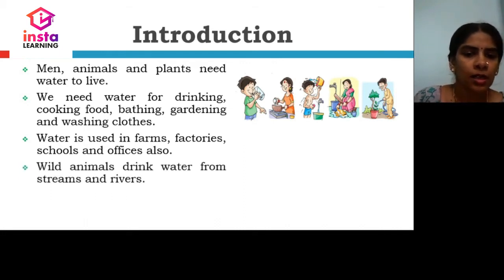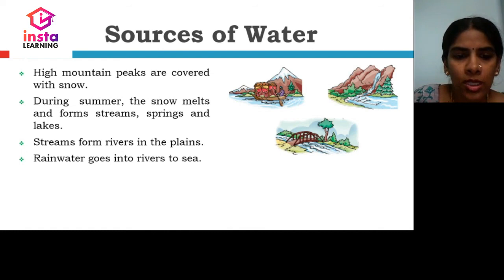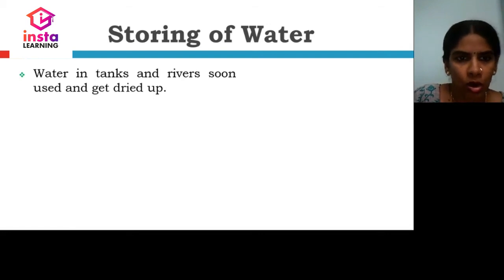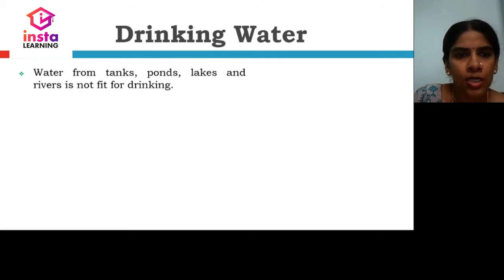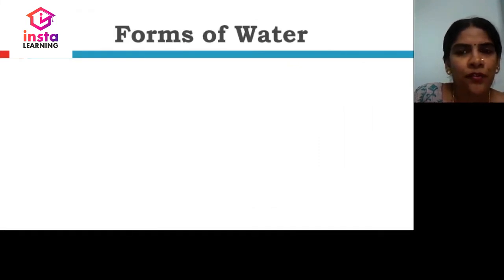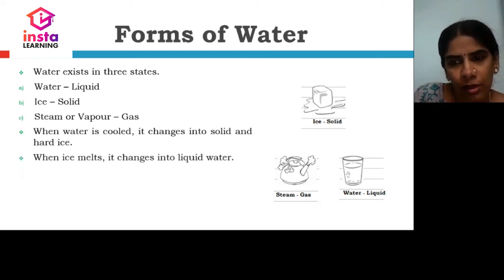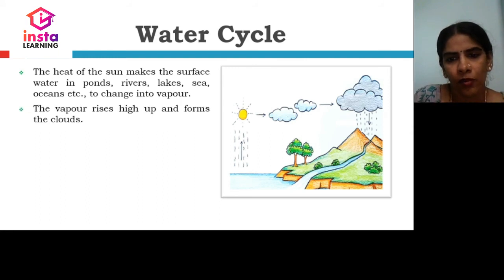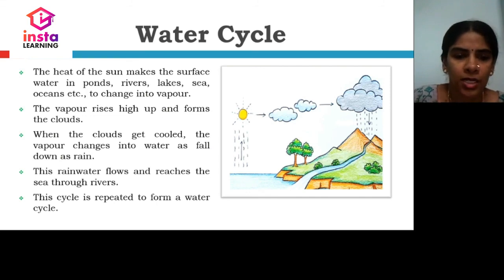Insta LEARNING | Science Squad | Class 2 | Chap 6 | WATER